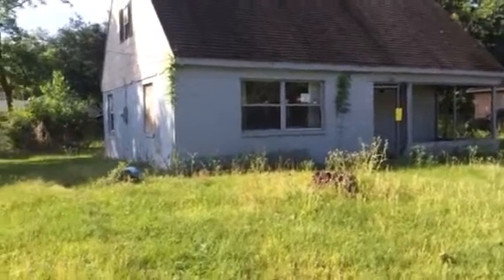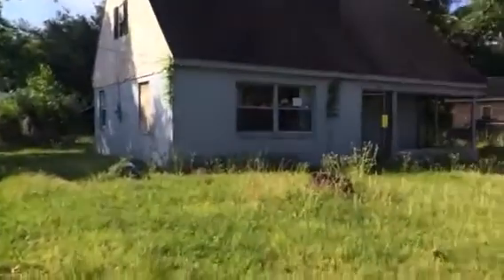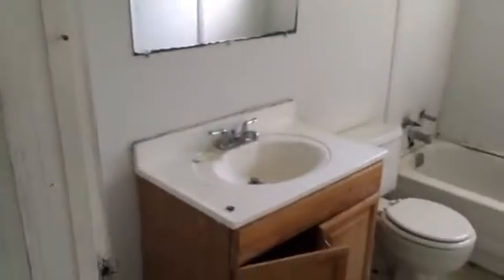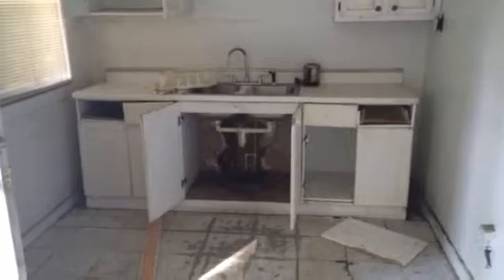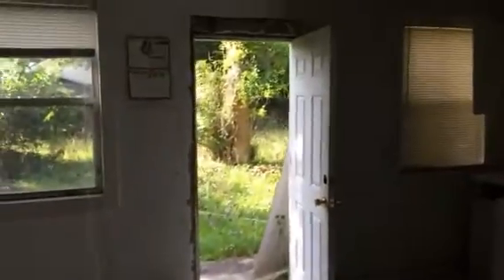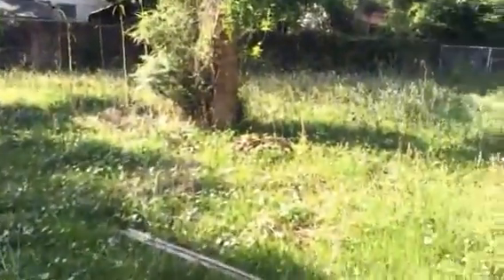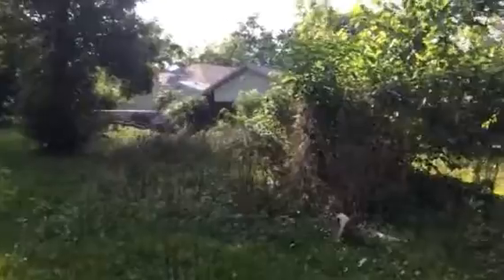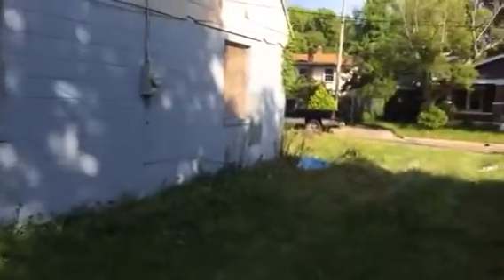834 Fernway initial video